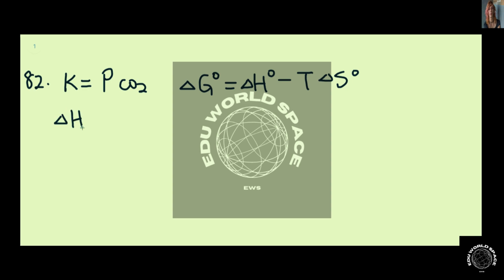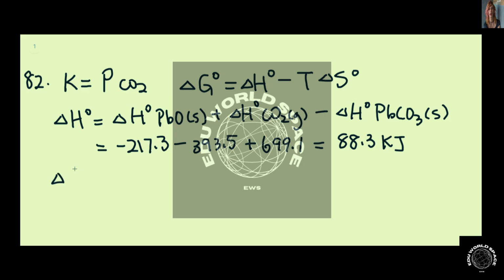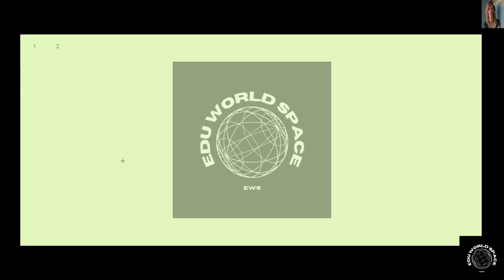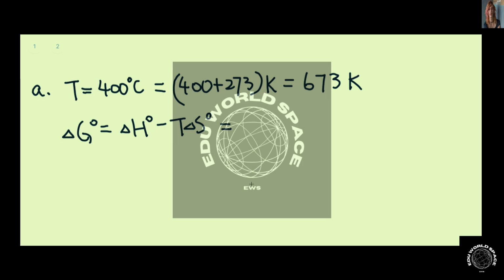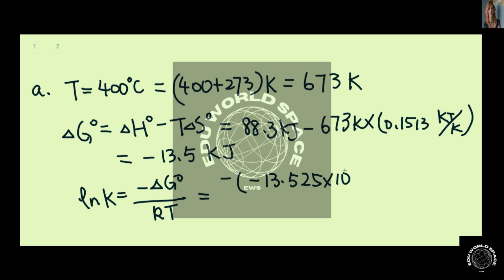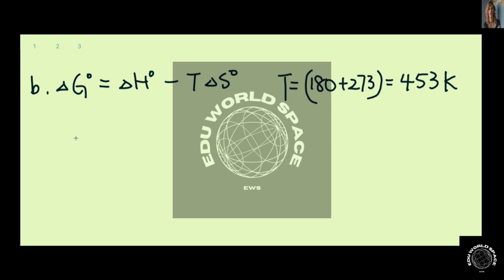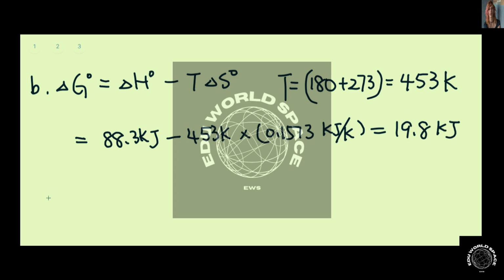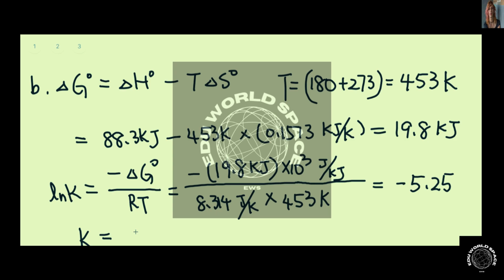[Chemistry] Consider the reaction Using data in Appendix C, calculate the equilibrium pres-